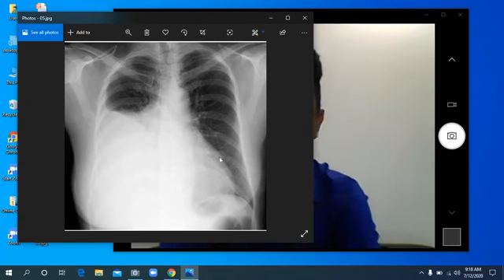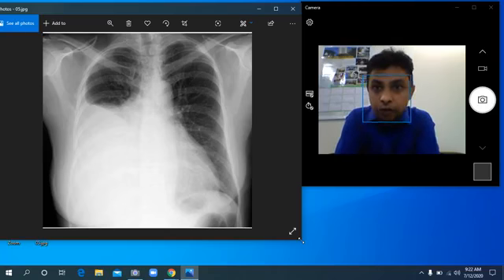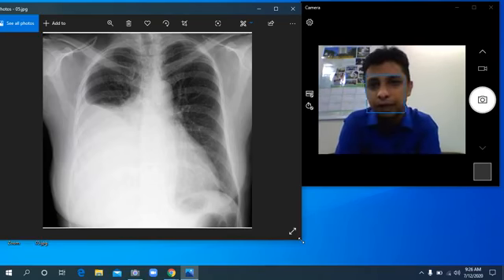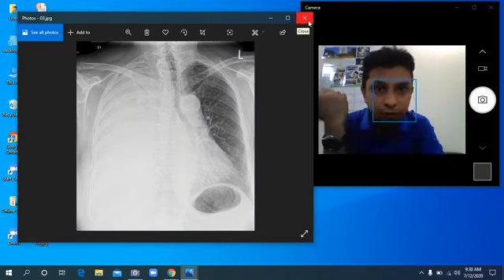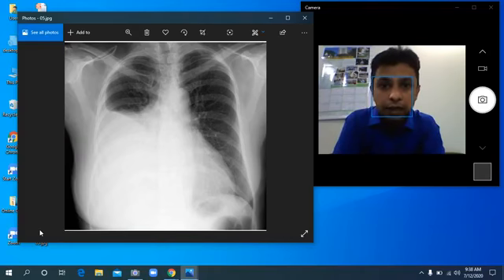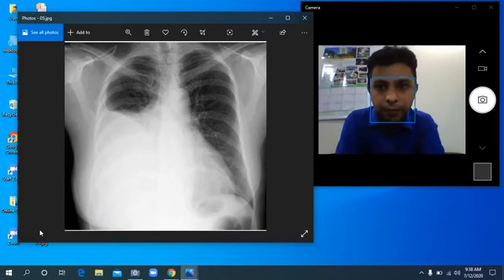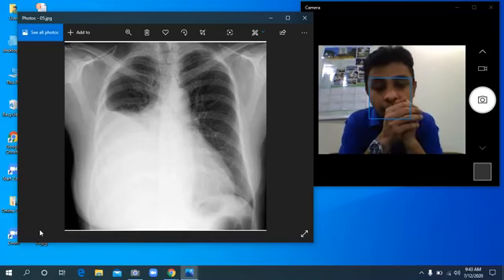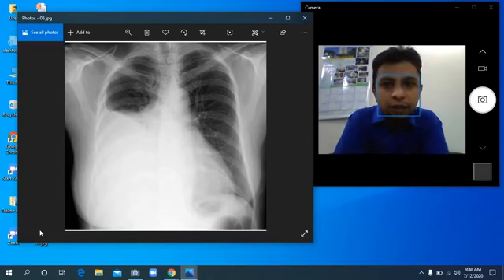Medicine Radiology - Chest Xray | Jalalabad Ragib-Rabeya Medical College